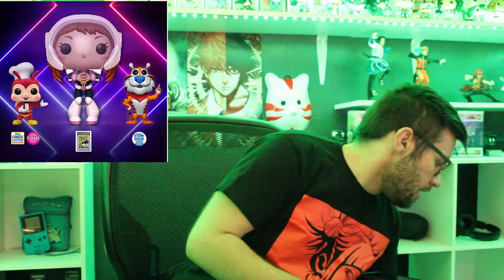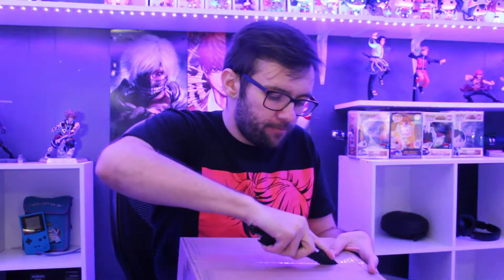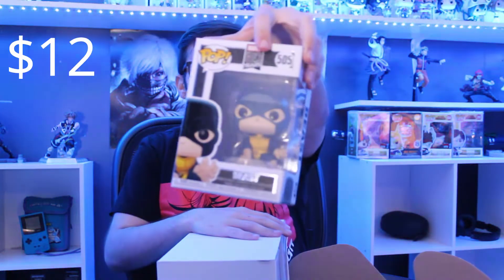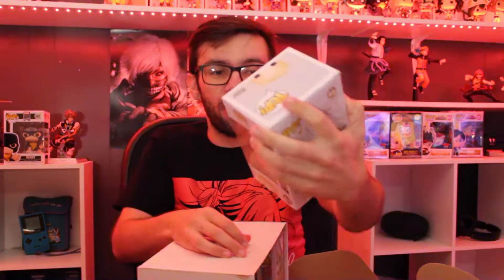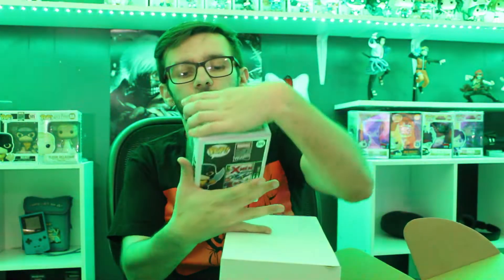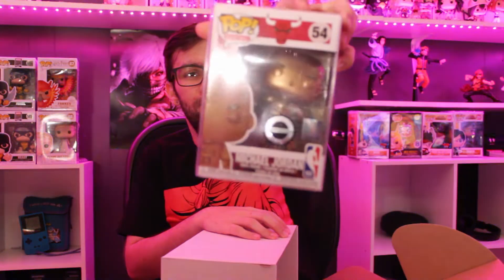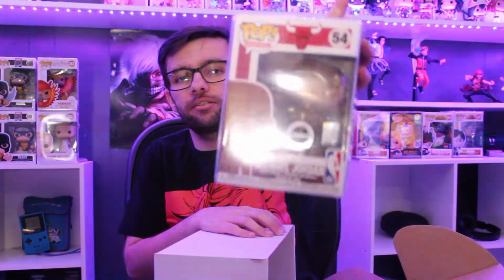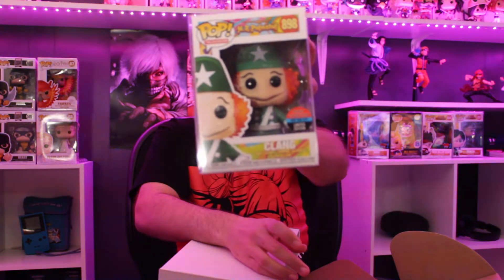CHALICE COLLECTIBLES MYSTERY BOX I ANOTHER GOAT!?!?!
In this week's video, We open up a $50 Chalice Collectibles mystery box. It means a lot!!!